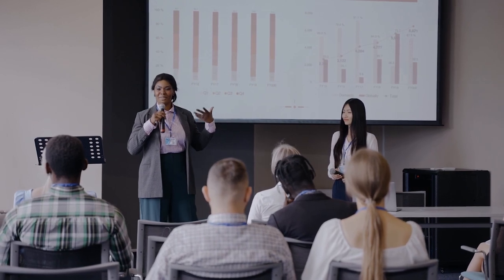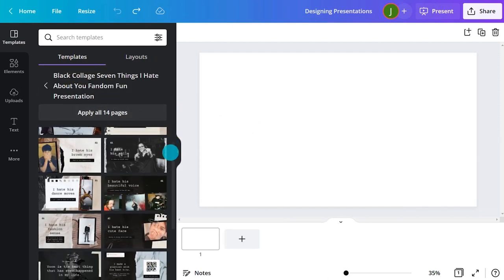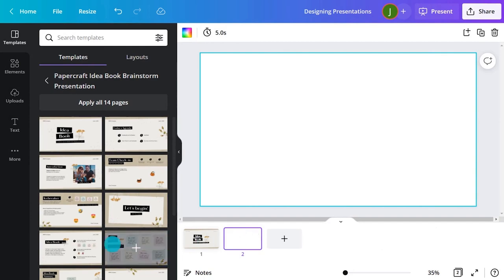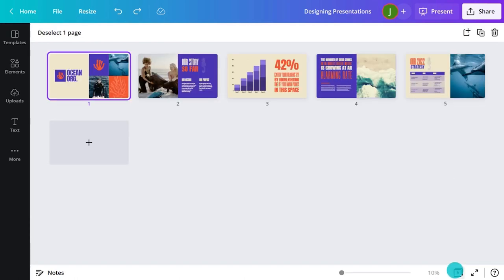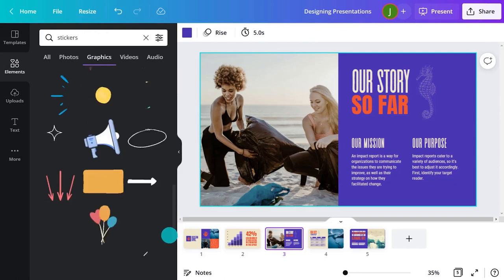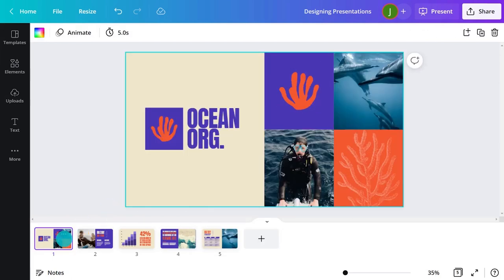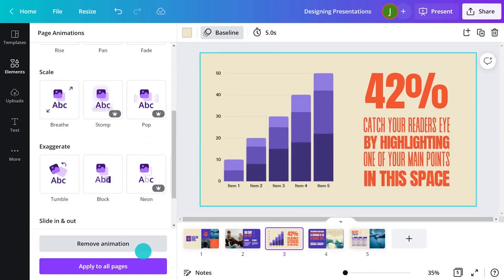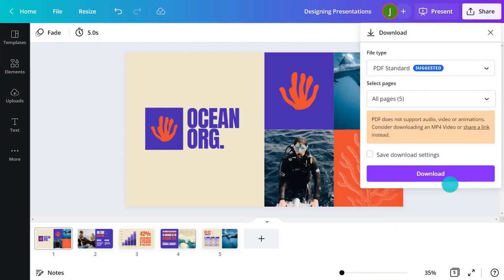Design engaging presentations | Canva for Nonprofits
► Using a presentation template
► Managing your presentation
► Adding motion to your presentation
► Exporting your presentation

✏️  CANVA PRO FOR NONPROFITS
This video is part of our onboarding series "Canva Pro for Nonprofits" which aims at helping you get started with Canva. Make sure you watch the other videos of the series

Happy designing!